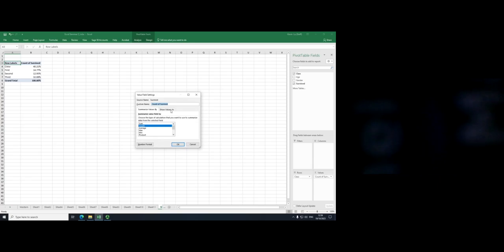Excel Seminar 2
Excel exercises